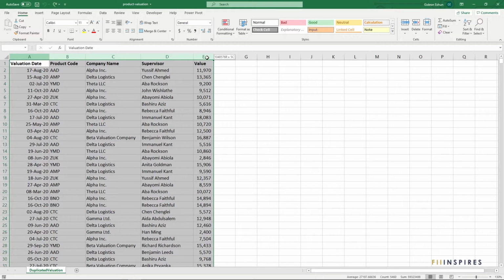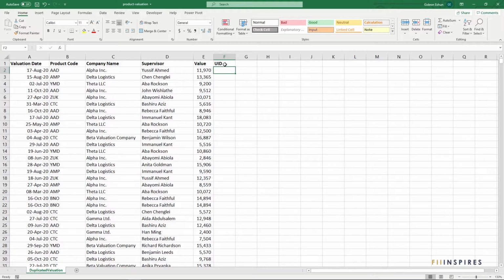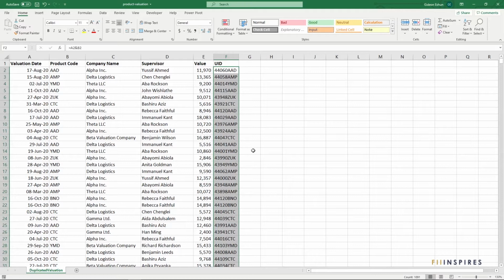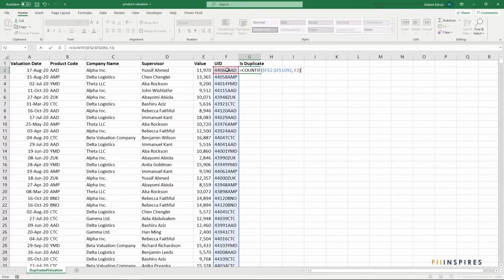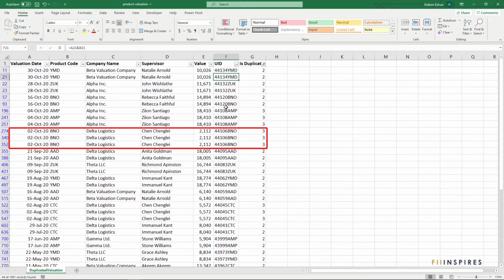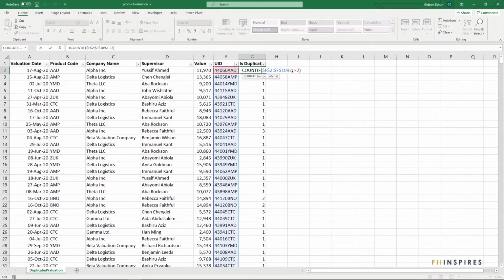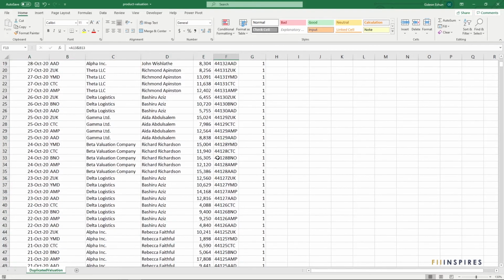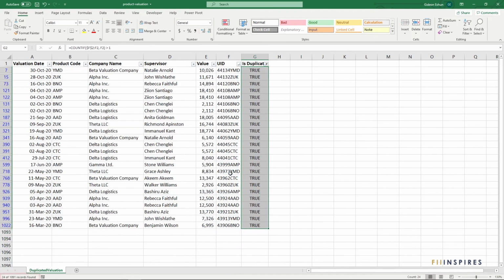Introductory Excel Tutorial - How to Find Duplicates using Formulas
Get to know a consistent way to identify duplicates in your data. Finding duplicated records in data can involve sorting, however, such an approach can get the wrong records as duplicates if we do not sort the data in a particular way.

In this video, you will know formulas that work regardless of the order of the records. You will understand why a particular approach works and also know the bigger picture when it comes to finding duplicates.

1. How to define what constitutes a unique record
2. How to construct a unique identifier
3. Count duplicates with COUNTIF function
4. Sort unique identifier to show duplicates next to each other
5. How to flag only duplicates with a modified COUNTIF function
6. Turn formula into Boolean for simplicity